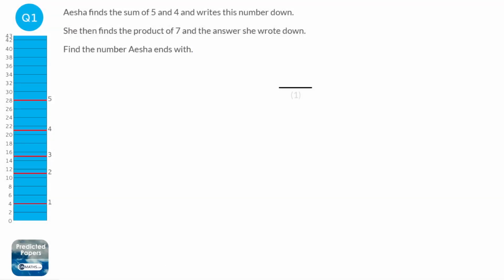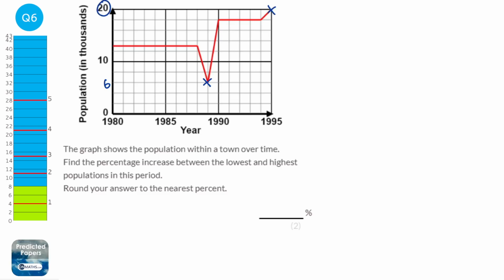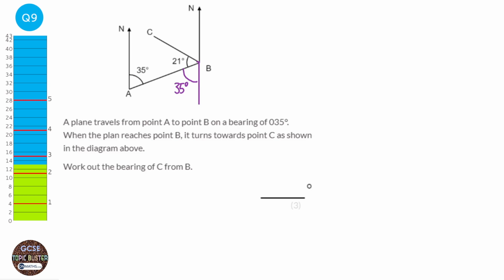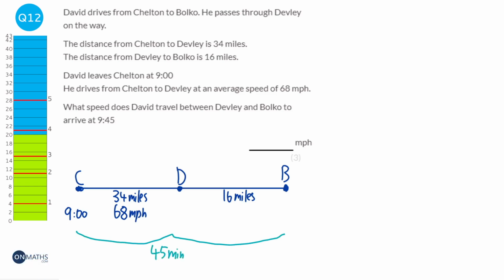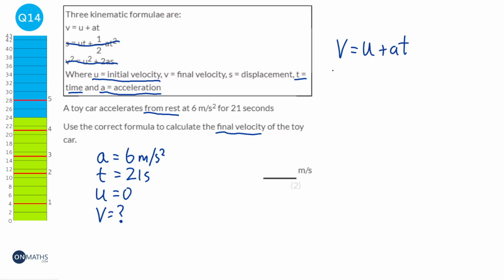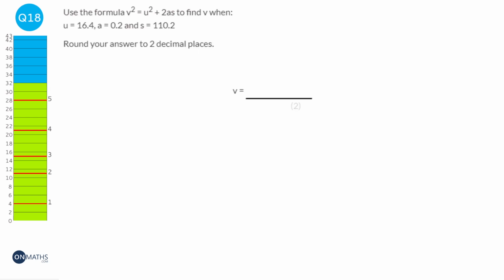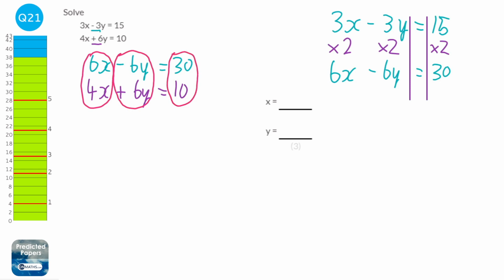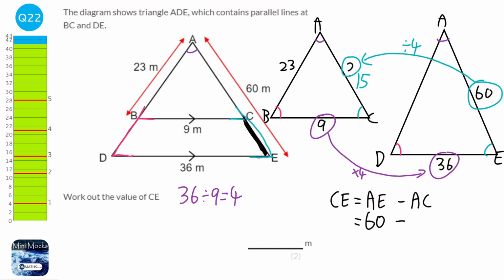Edexcel Paper 2 Foundation Predicted Maths GCSE (June 2022) Calculator 1MA1-2F (45 Min Paper A)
00:00 Introduction
00:24 Q1 Basic Number: Find The Sum And Product Of Numbers
00:56 Q2 Fractions: Find Fraction Of Shaded Squares
01:18 Q3 Basic Geometry: Find Faces In Prism
01:59 Q4 Basic Algebra: Substitute Negative Integers into xy^2
03:07 Q5 Area and Perimeter: Area, Paint and Money Problem
04:15 Q6 Real-Life Graphs: Find Percentage Increase From Graph
05:11 Q7 Area and Perimeter: Area of Trapezium
06:48 Q8 Scatter Graphs: Find Outlier
07:27 Q9 Bearings: Find A From B, Given Two Angles
08:47 Q10 Basic Geometry: Planes Of Symmetry
09:40 Q11 Factors and Primes: HCF From Worded Problem
11:15 Q12 Compound Measures: Speed Problem
14:14 Q13 Inequalities: Solve 2-part Inequality With Negative x
15:07 Q14 Compound Measures: Using Kinematics Formulae (vuat) (u = 0)
16:47 Q15 Factors and Primes: Find LCM From Product Of Primes
18:21 Q16 Pythagoras’ Theorem: Find Hypotenuse
19:19 Q17 Similarity And Congruence: Prove Triangle Congruence (ASA)
20:29 Q18 Formulae: Substituting into suvat Formulae
21:23 Q19 Accuracy: Find Error Interval (Different Units)
23:07 Q20 Vectors: Find Resultant Vector
23:29 Q21 Simultaneous Equations: Similar Coefficient (-) With A Negative Answer
26:07 Q22 Similarity And Congruence: Similar Triangle in Triangle (Find Smaller)
28:28 Outro